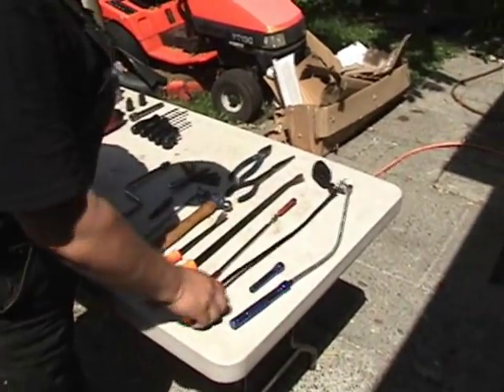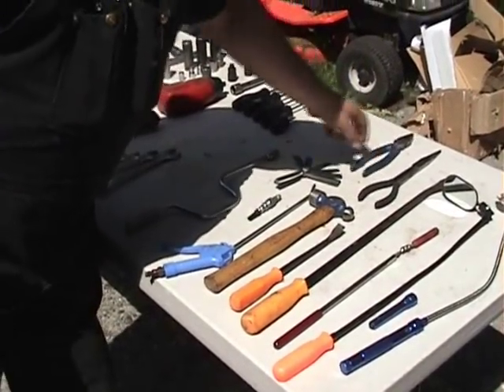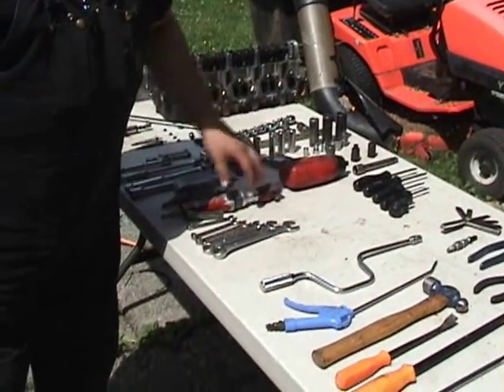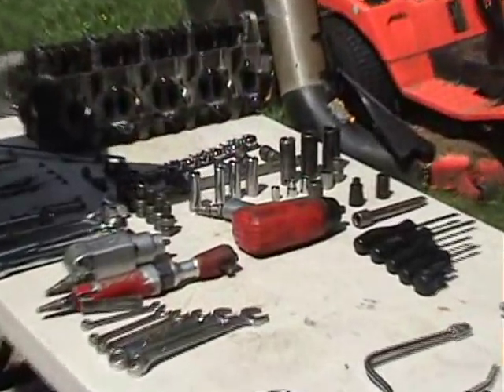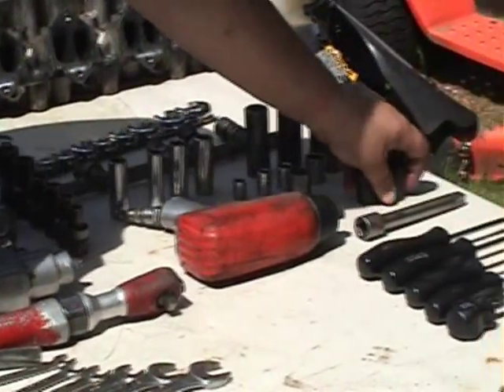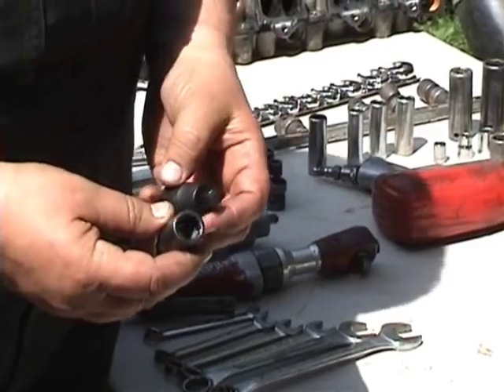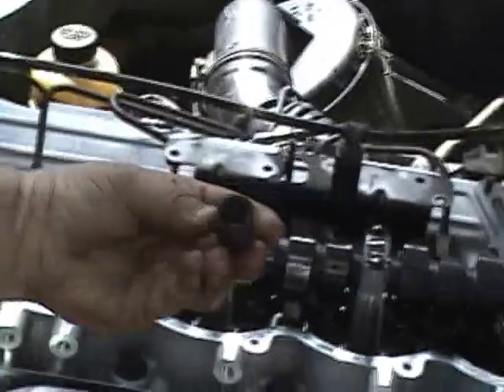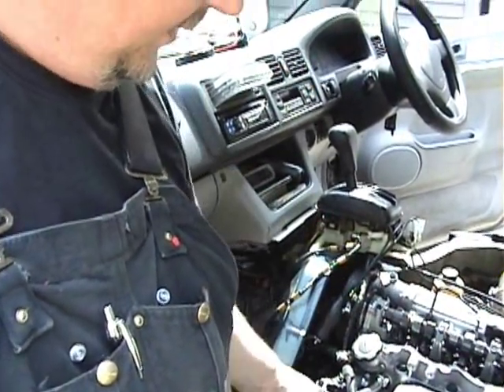BongoBrainstorming-Session4 What tools to assist in the removeal.WMV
An array of specialty and air tools are reviewed as they relate to removing the Bongo engine head.